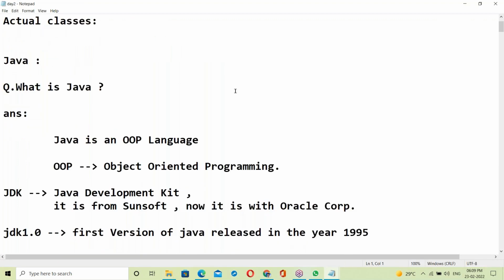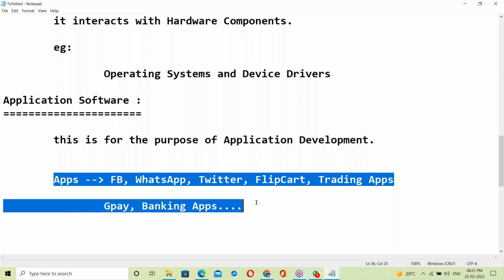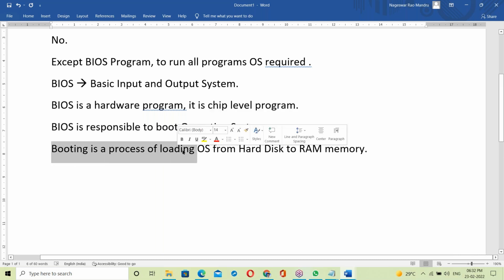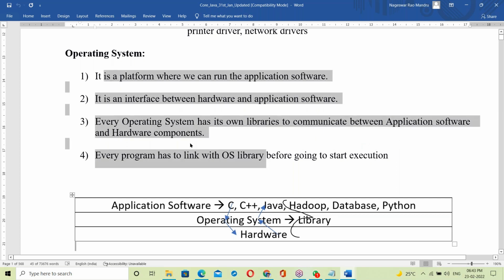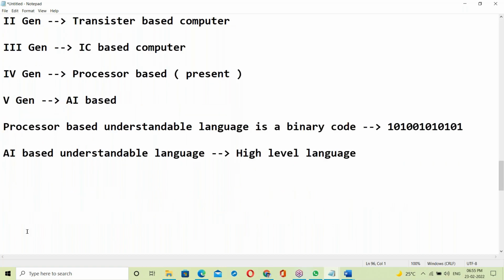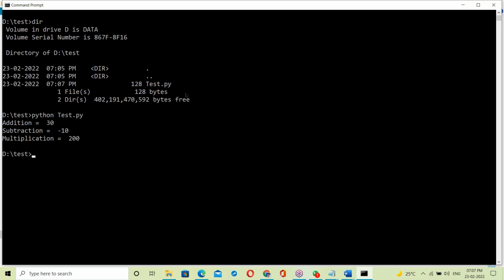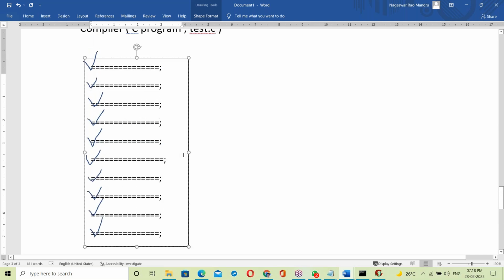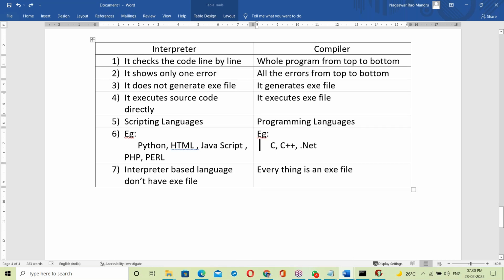CORE JAVA tutorials || Demo - 3 || by Mr. Nageswar Rao On 23-02-2022 @6PM IST